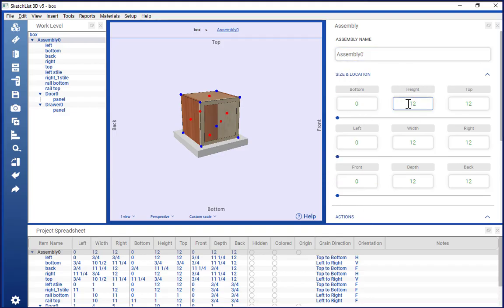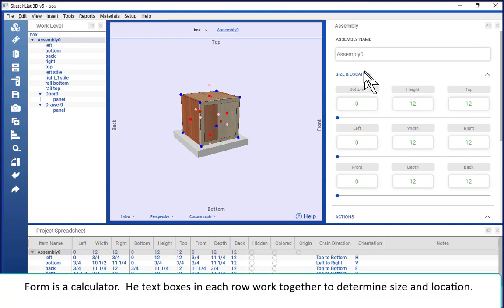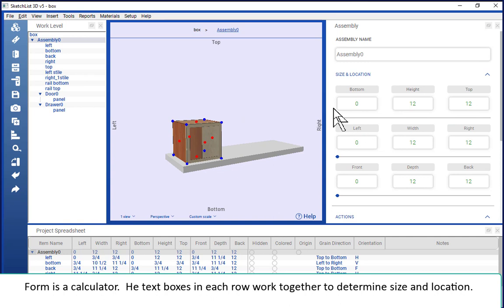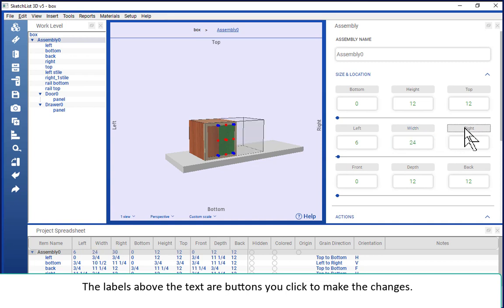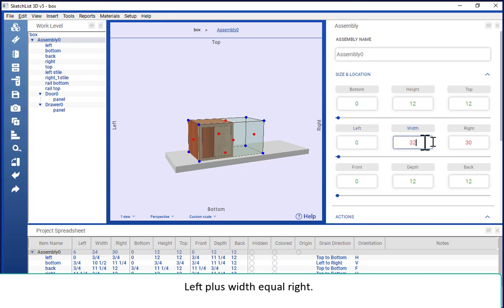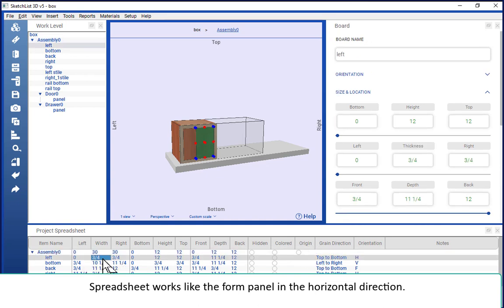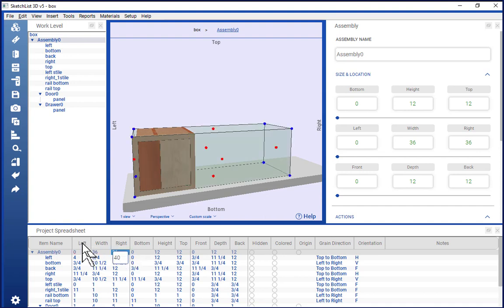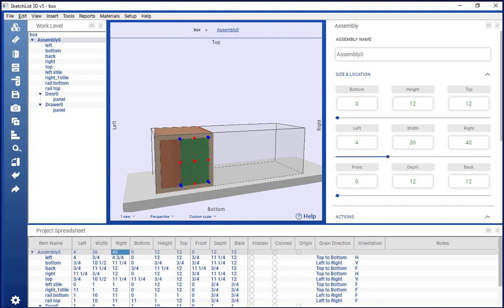Only three tools allow you to design almost anything with our SketchList 3d wood design software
The three tools are dots, a form, and a spreadsheet.  They all locate and size any board, door, drawer, or assembly in your project.  They all use the same concept,  Change a value and click a button.  Dots are best for visuals, the form is good to detail on one object, and the spreadsheet allows you to make changes in context with all the other parts.

This short transcript of the video shows topics and their relative times.

00:07
I want to review the form, the spreadsheet, and the dots.

Right-click on the red to resize and a blue dot to locate.

The spreadsheet and the form have a lot of functions built-in.

The first is that they're both calculators. You can locate and size anything in three dimensions with these nine boxes. And the rows of the boxes are related. So you change one or two of the values and click the button for the other value. And SketchList will calculate the difference.